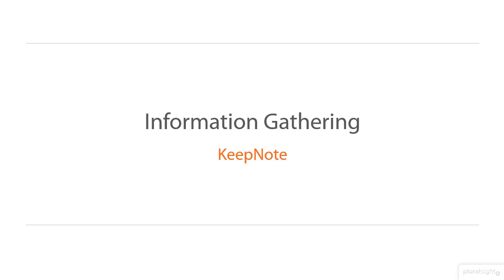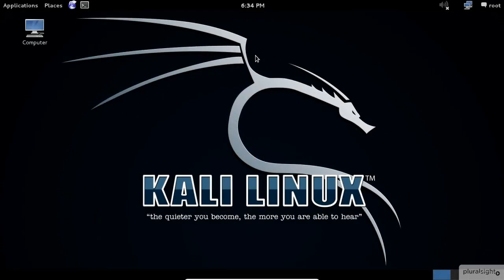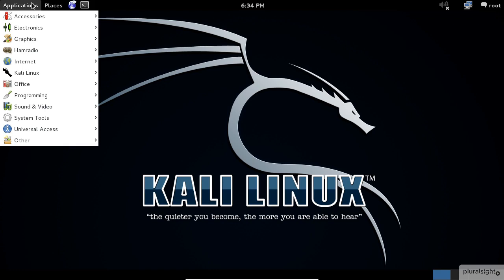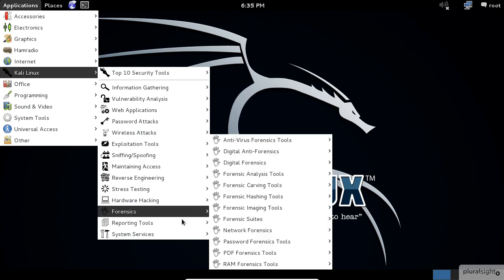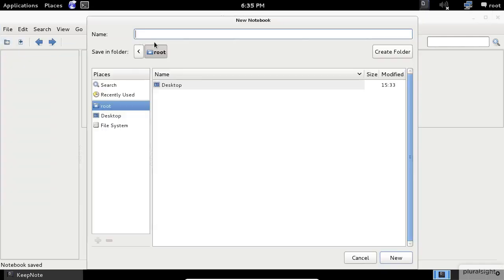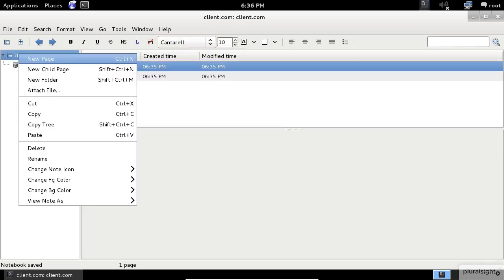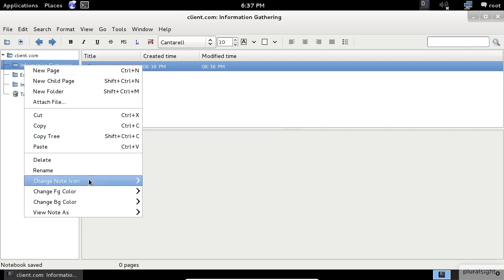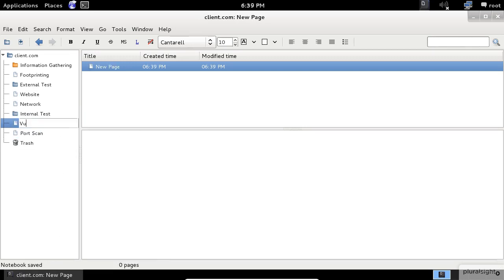Write Down Your Findings Using KeepNote ｜ Information Gathering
A comprehensive step by step beginner's Guild to Learn Write Down Your Findings Using KeepNote on Kali Linux with practical example, Cyber Security and penetration testing.
Intended for Linux pentest.

ShawnDiggi Pentesting Lab, my interest in conducting business grew.
Learn Network and Web penetration testing / Ethical Hacking, Hacking Tips, Hacking Articles, Knowledge is free only if you have brains

▬ Social Media ▬▬▬▬▬▬▬▬▬▬▬▬▬▬▬
▬ Support ▬▬▬▬▬▬▬▬▬▬▬▬
►BTC: bc1qmlr4c3dx5uyur8990awwp6r0rzmdx2yd7j8xqk
►ETH: 0x501C00aA908821C660Bfad66F01adcB835b86970